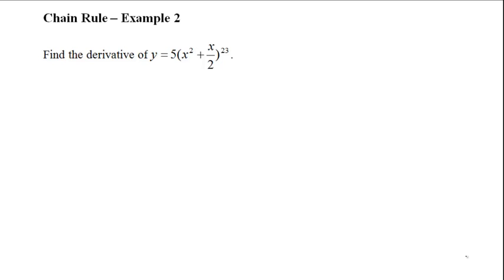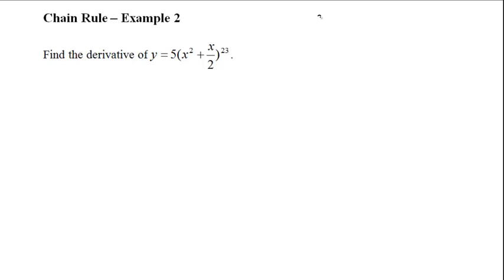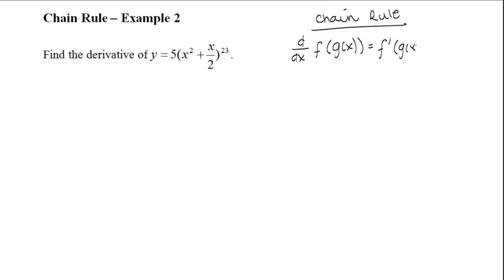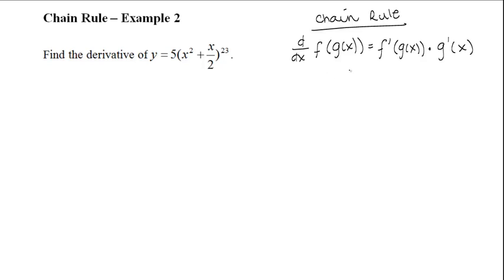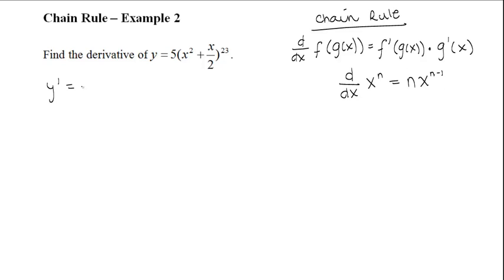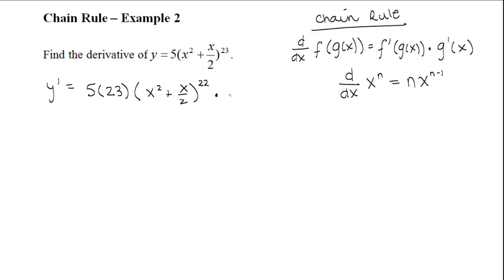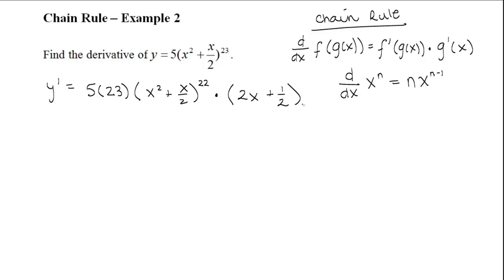Chain Rule - Example 3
This video will show you how to find the derivative of a composite function using Chain Rule.